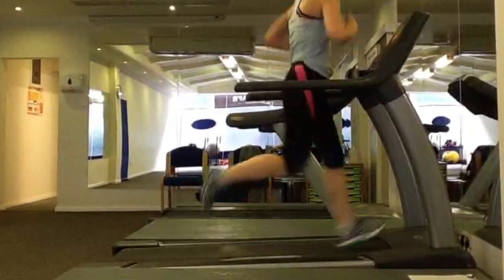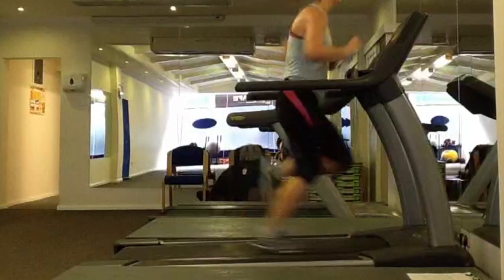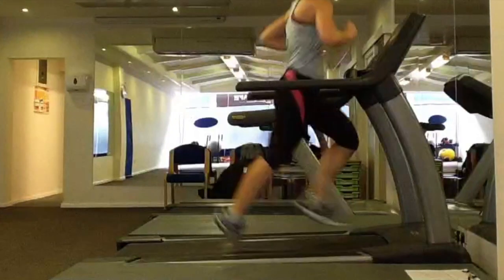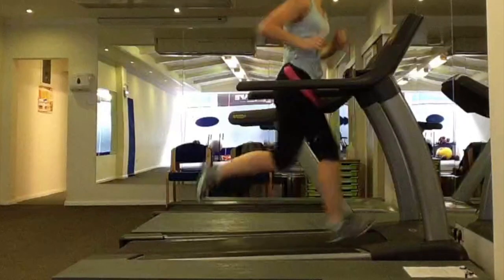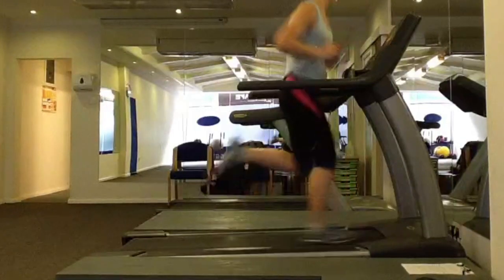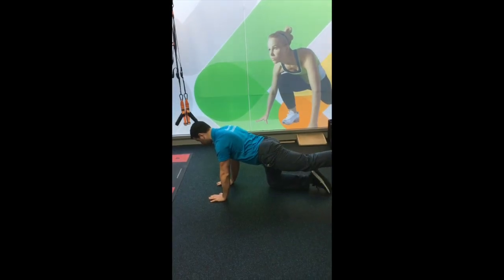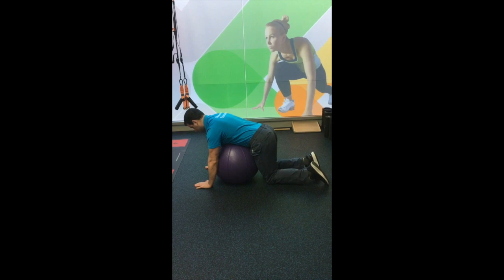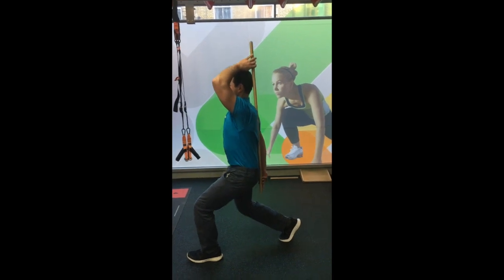Runner Back Stress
Here we analyse a runner in terms of there hip power. Ideally, when we run we want our hip to be in extension, and want to generate power through our hips and hamstrings to propel us foward through each stride. But what happens when our hip doesnt reach its full range of motion? This video goes into the biomechanics of how our bodies can compensate for lack of hip extension and how this in turn can affect our running and make us more prone to injuries.